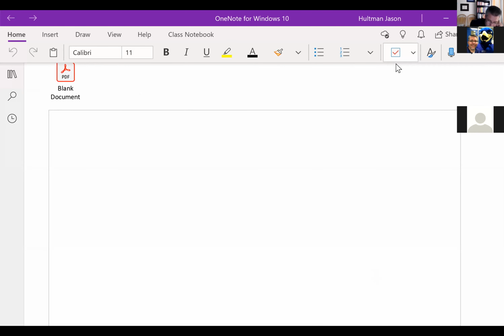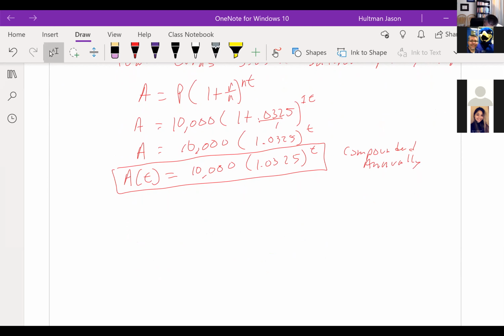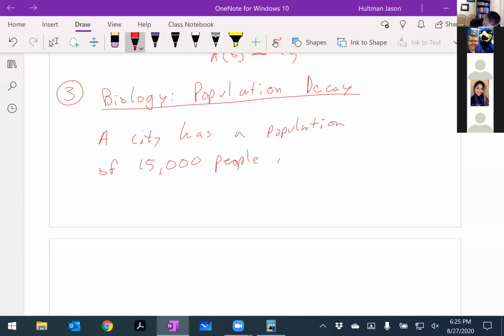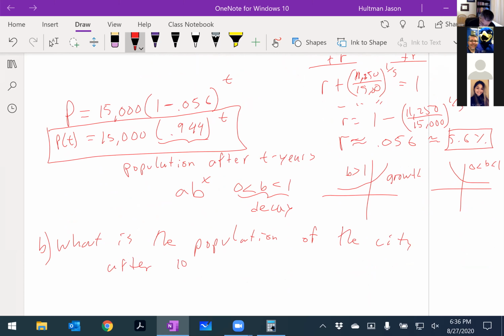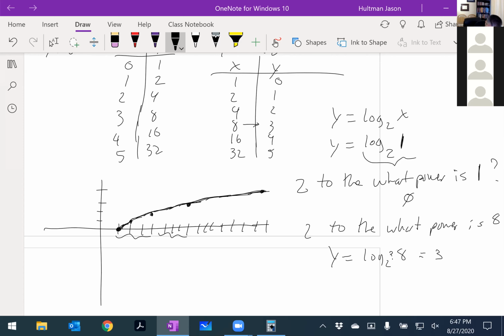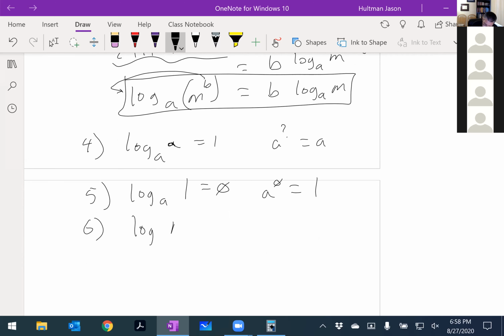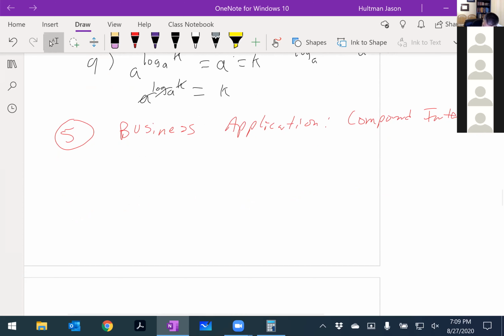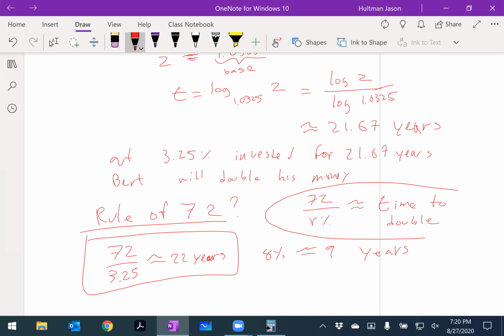Math 116 - R.6